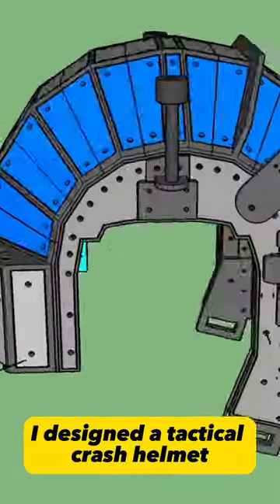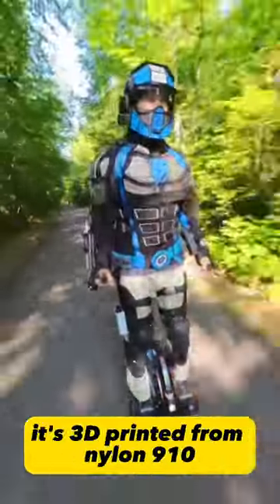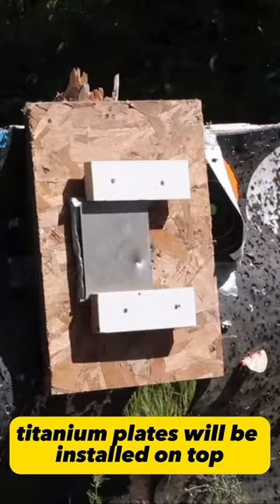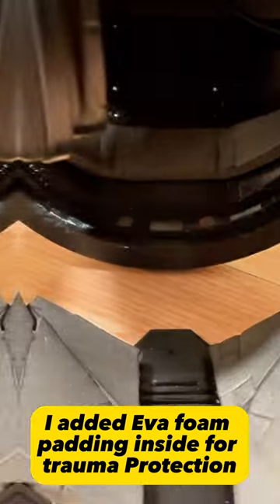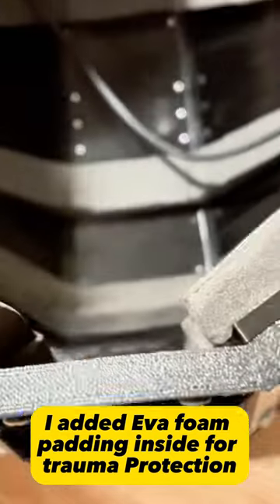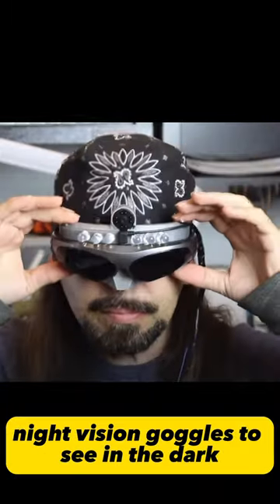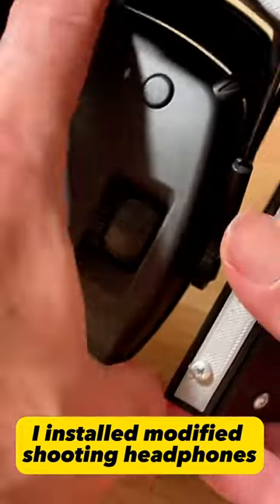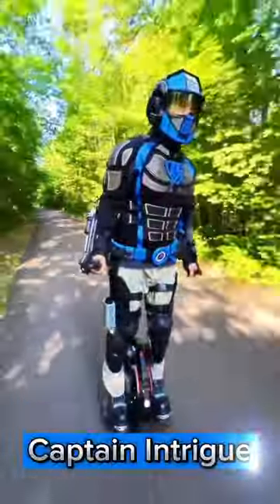3D Printed Superhero Helmet